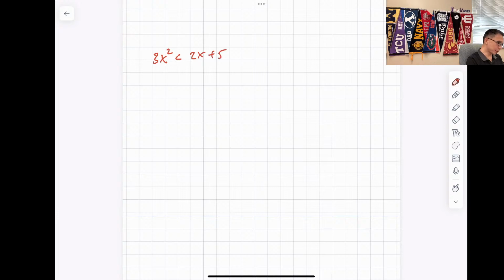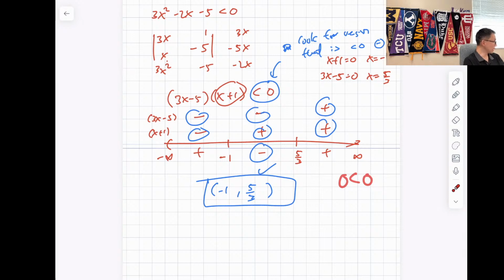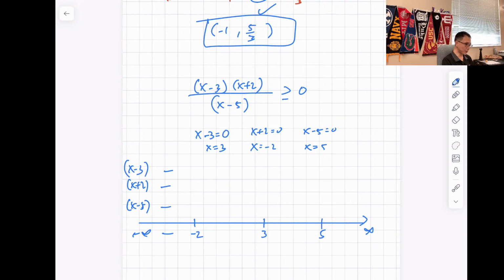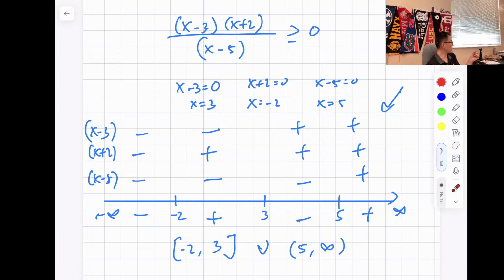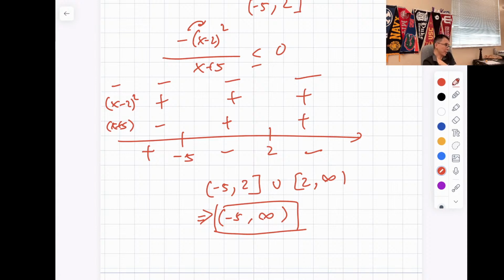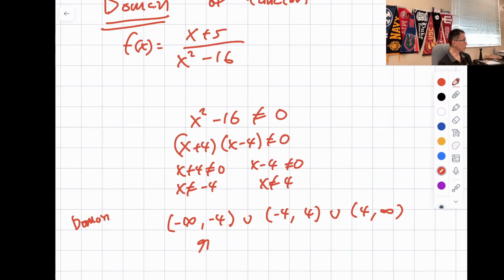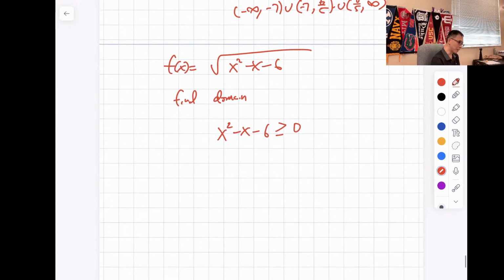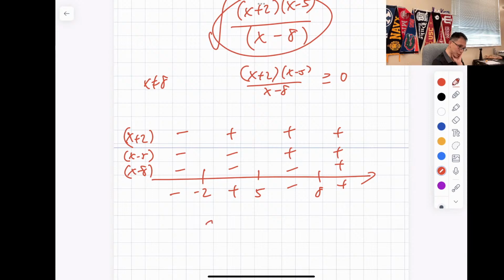AP Pre-Calculus Compound Inequality